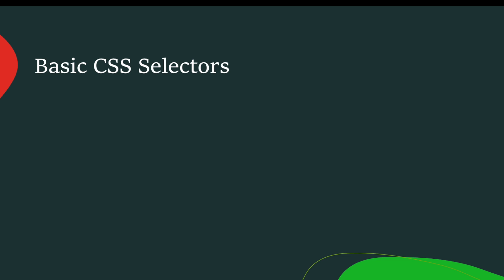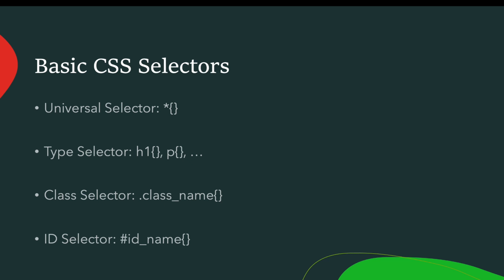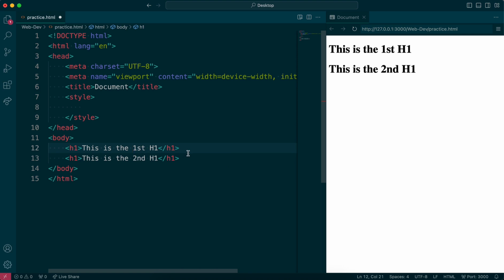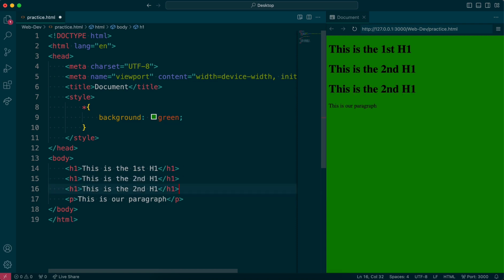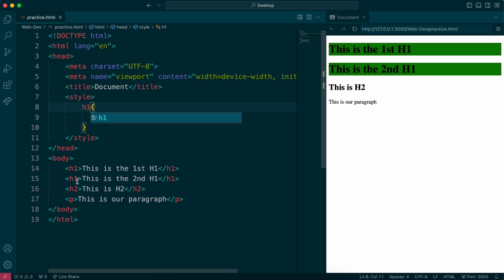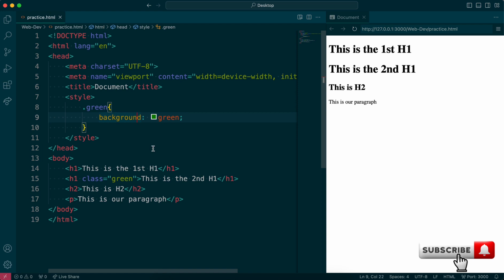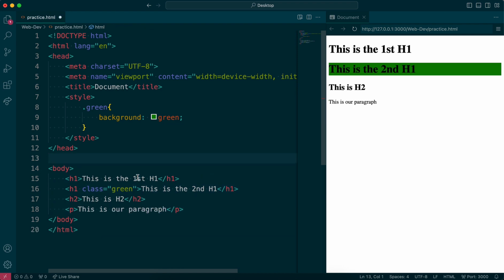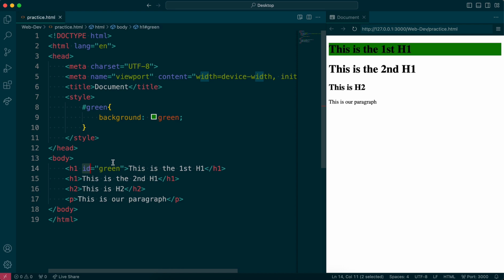Become a Web Developer: HTML, CSS, Javascript, Node, React, PostgreSQL, Web3, and DApps| Part 8